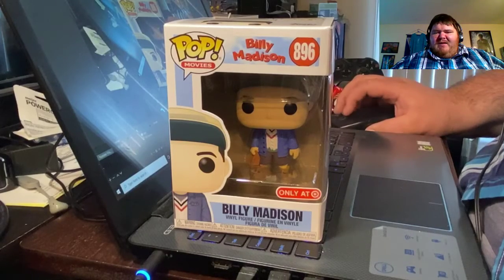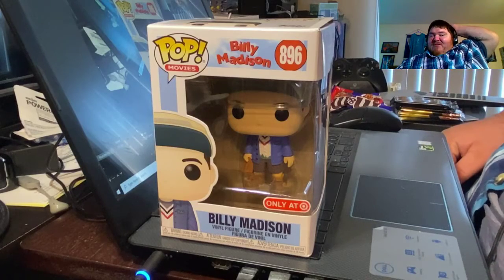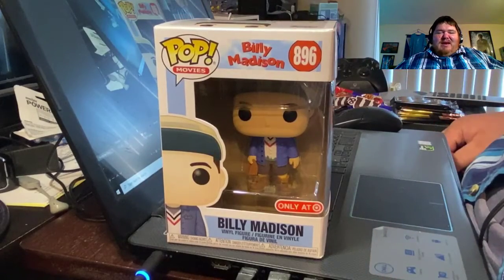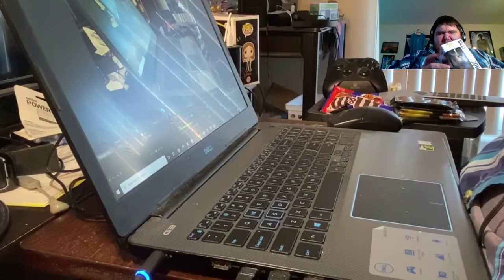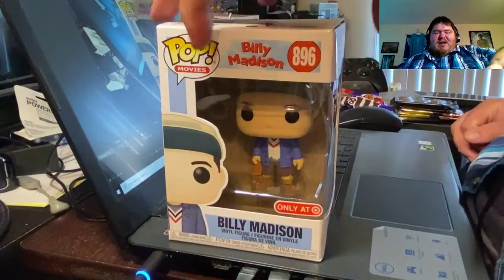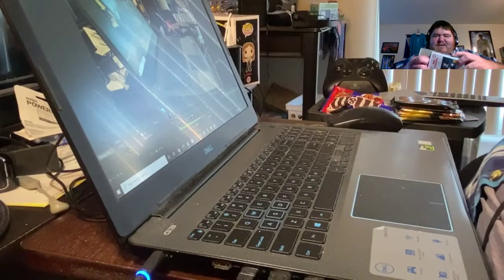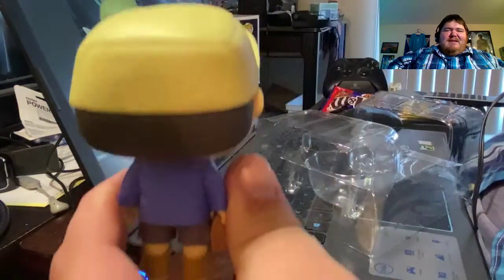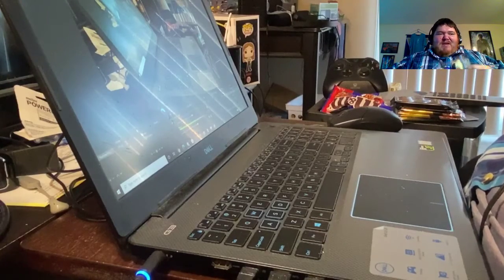Billy Madison | Target Exclusive Funko POP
My recent pick up of a Target Exclusive Billy Madison Funko POP.